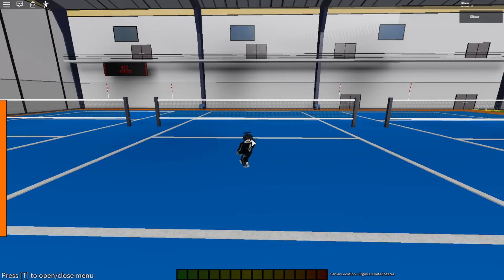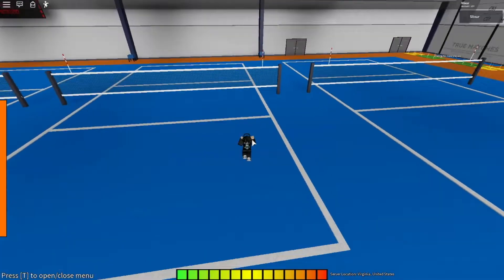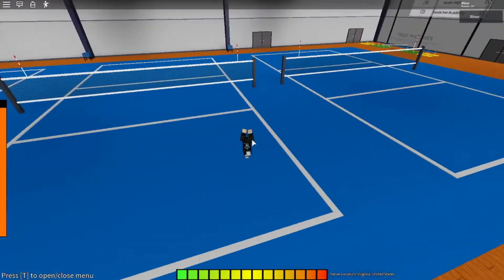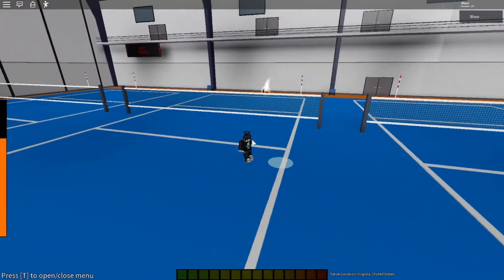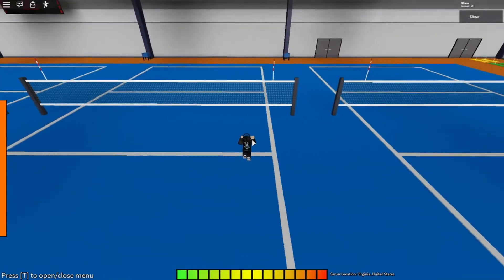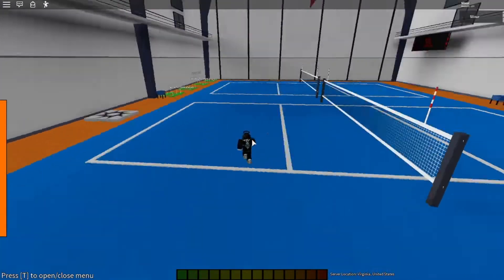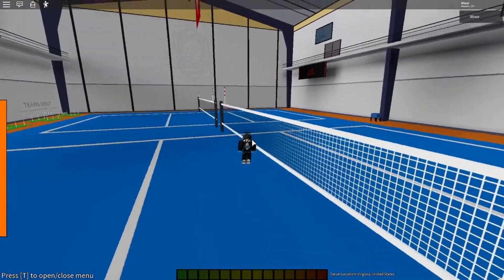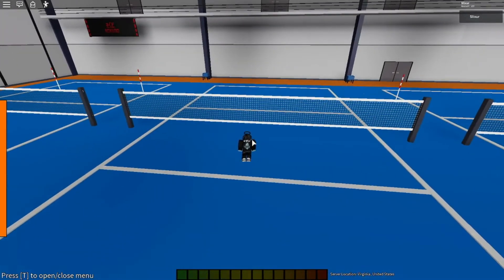HOW TO RECEIVE IN VBA!!!!!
Hey guys hows it going? Sorry for the channel change kinda forgot the password not to worry tho since ill be spending more time on this channel and ill try to make the tutorial videos more detailed and better to understand.